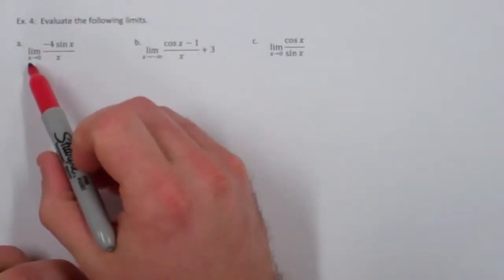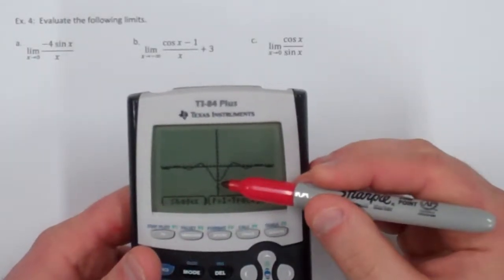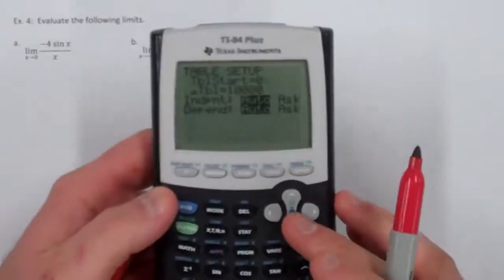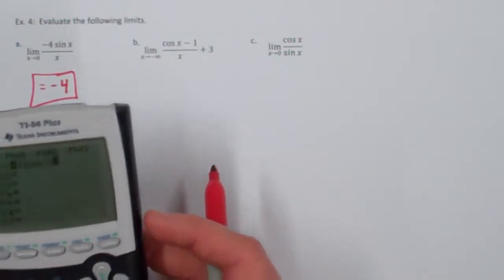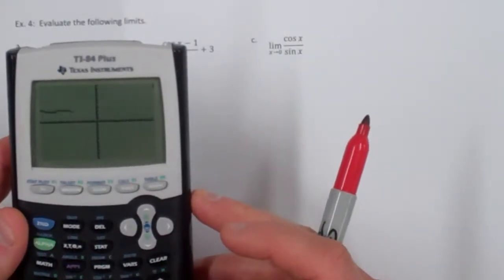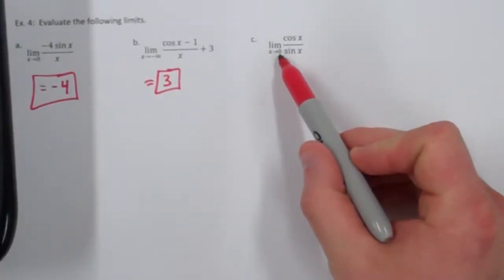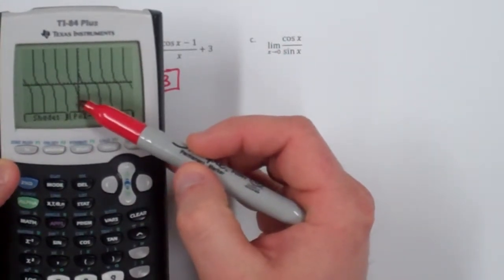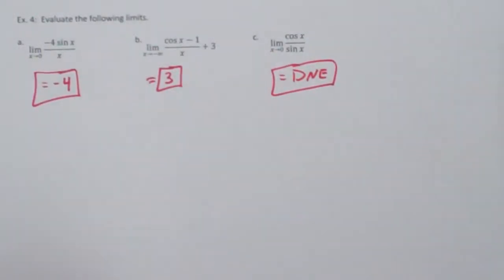1 LI Example 4